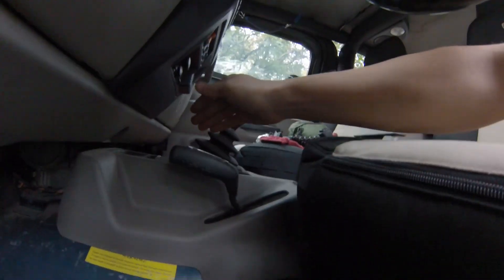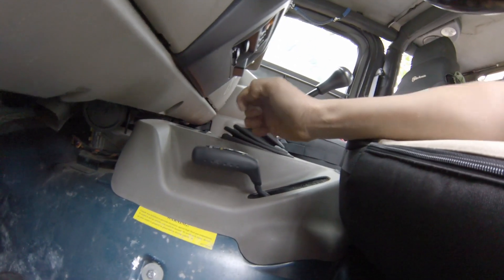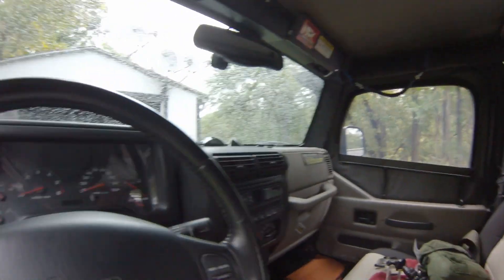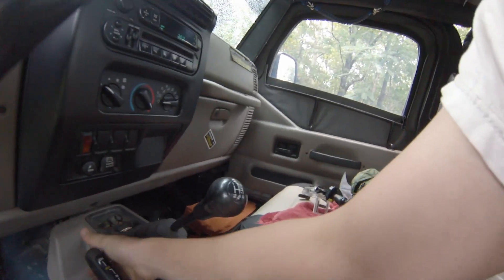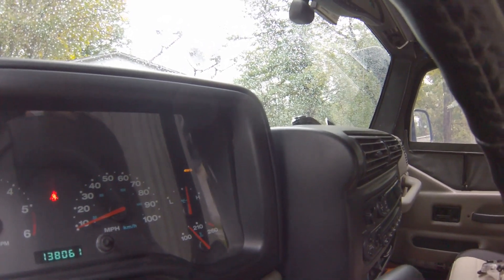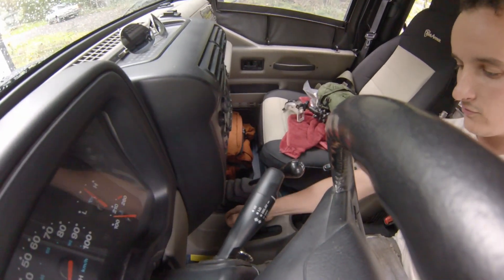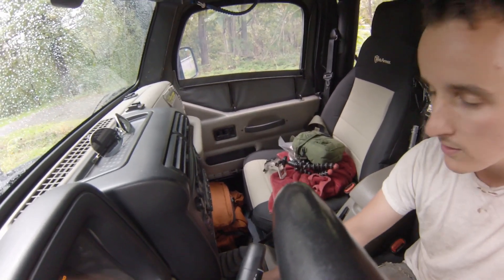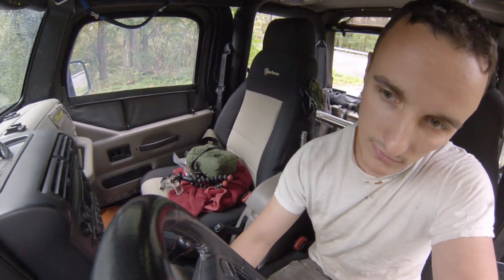Project TJ Wrangler: Ep 26- How to Adjust 4WD Shift Linkage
If you are lifting your body or engine, adjusting the 4WD linkage to the transfer case will be necessary. It's probably a good idea to adjust it every few years for wear anyway.

Eventually I'd like to scrap the Z-linkage in favor of a cable system.